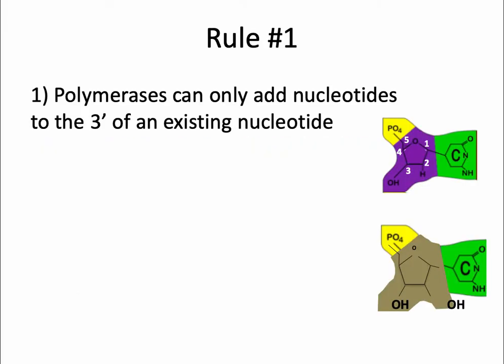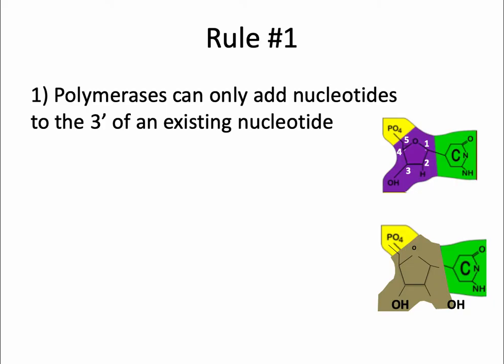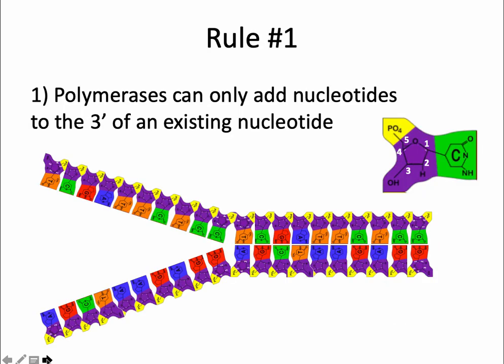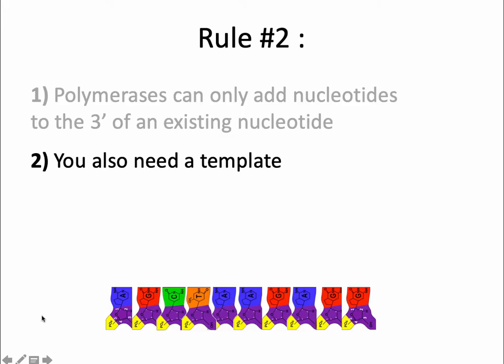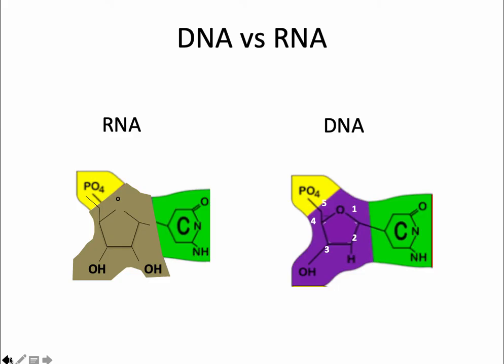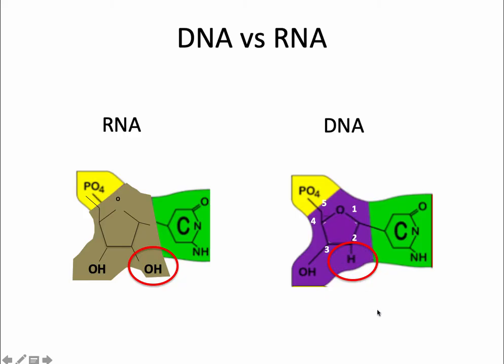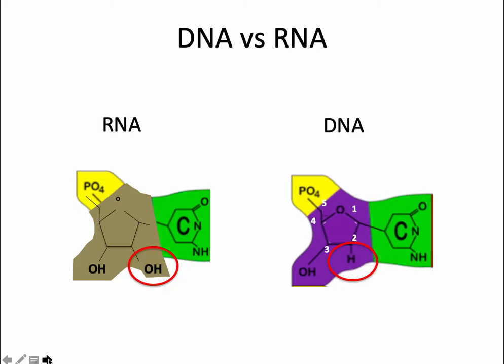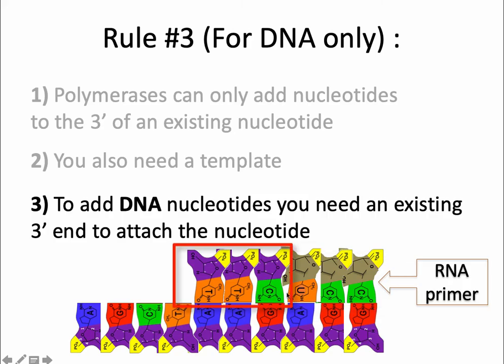DNA replication rules